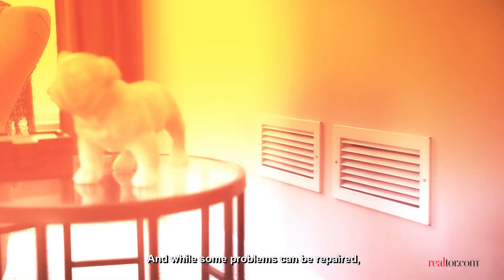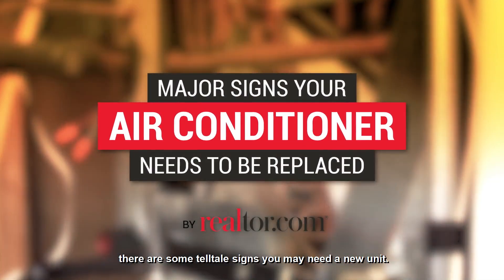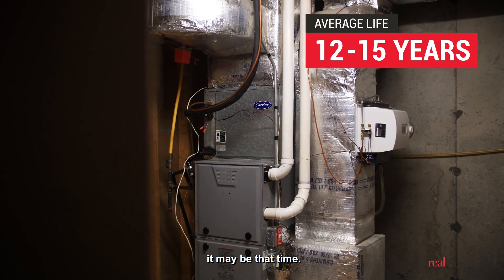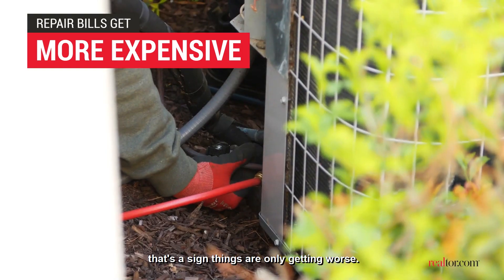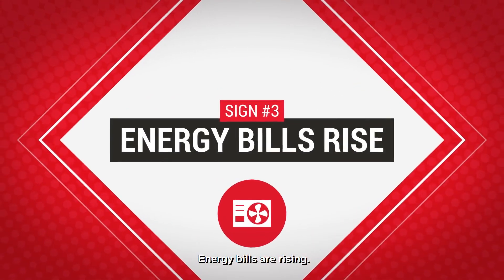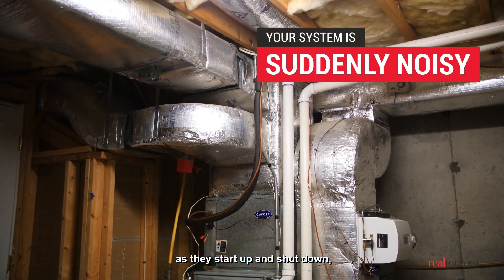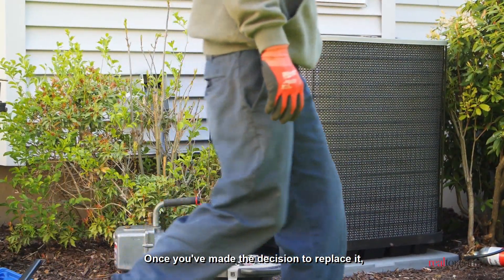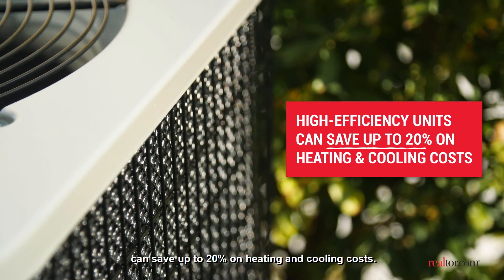4 Telltale Signs You Need a New Air Conditioner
Some problems with an air conditioning unit can be fixed—but in other cases, you're better off replacing the whole thing. Here are the signs of major trouble.

0:14 - Average life of an air conditioner
0:25 - Repairs are expensive
0:41 - Rising energy bills
0:51 - Air conditioner noise